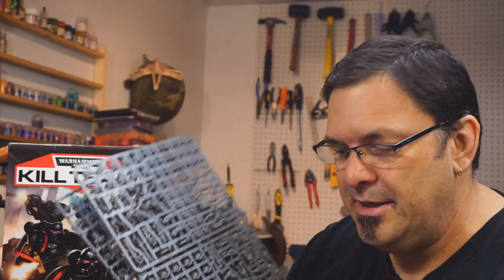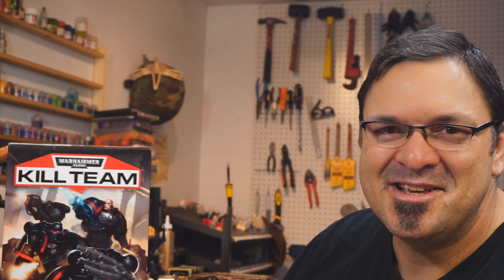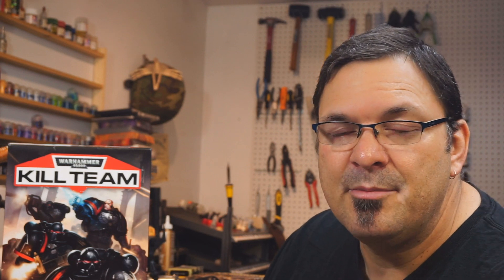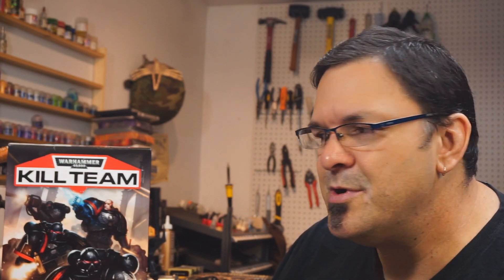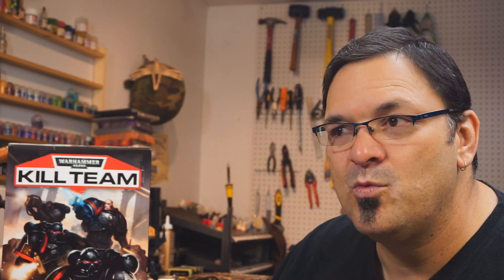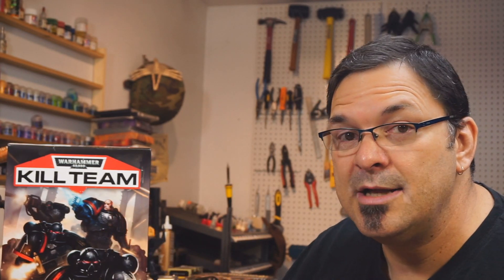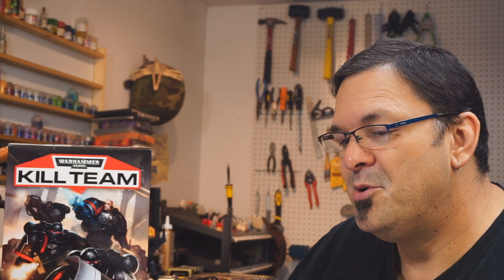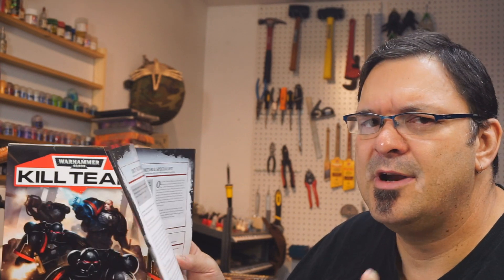Review: Kill Team boxed set for Warhammer 40K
This is a review of the product: Kill Team for Warhammer 40k. I'm looking at this product both as to its value (high) and its use as a starting point for Warhammer 40K.